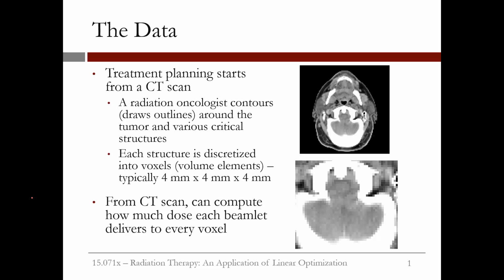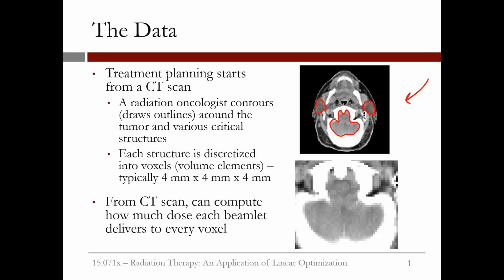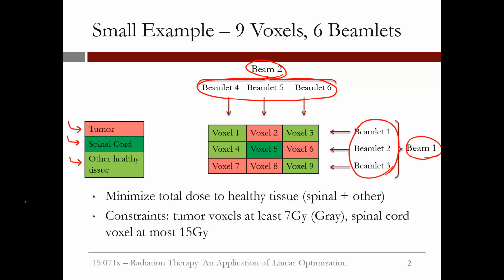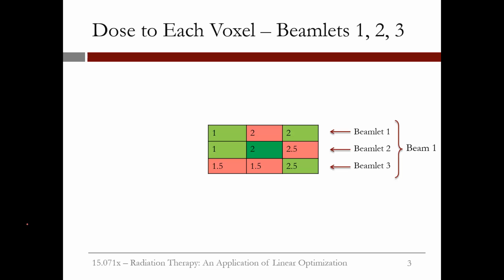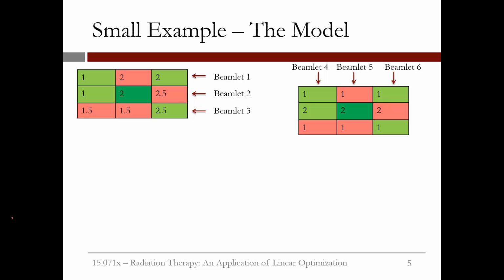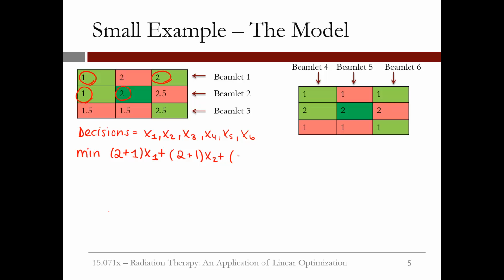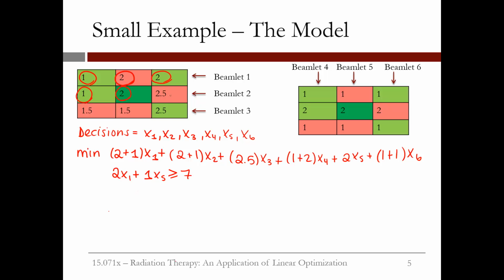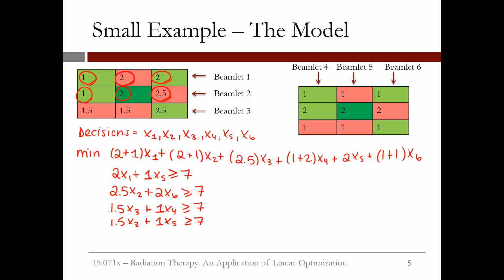week9_radiation therapy_video2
radiation